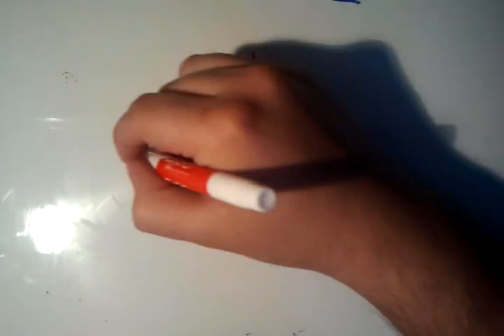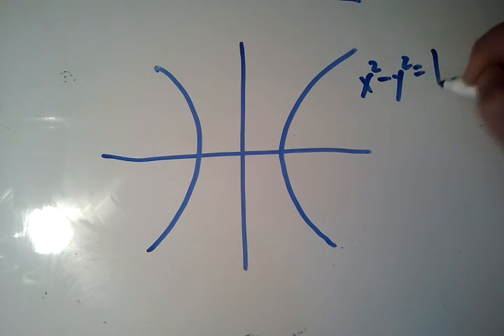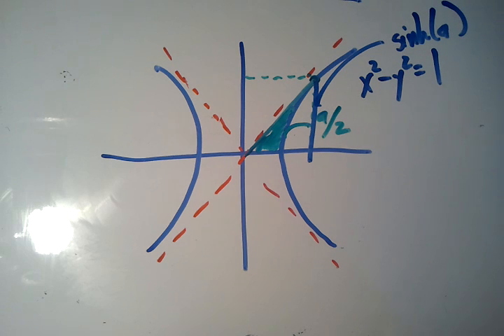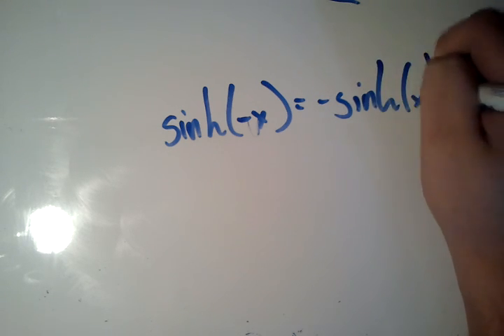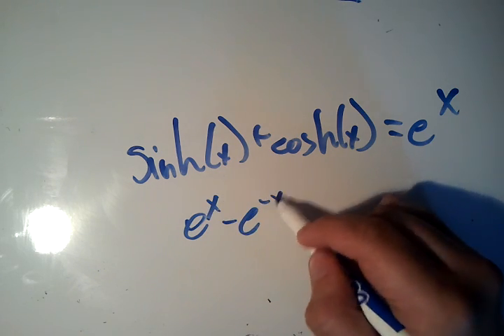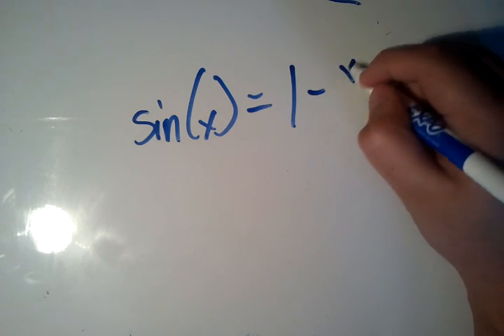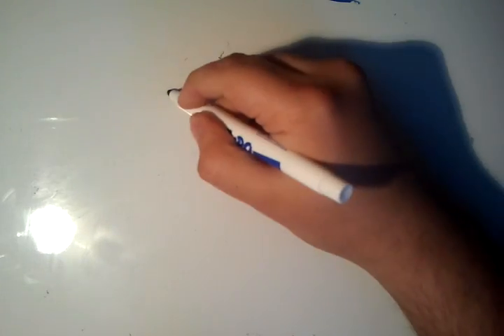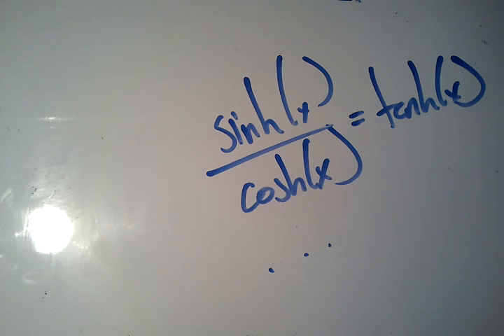It's a Sinch